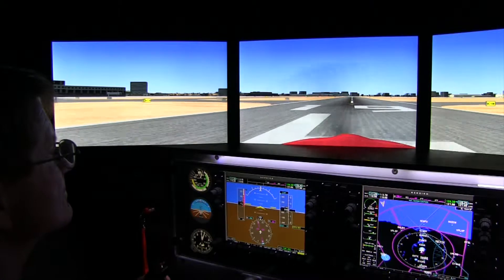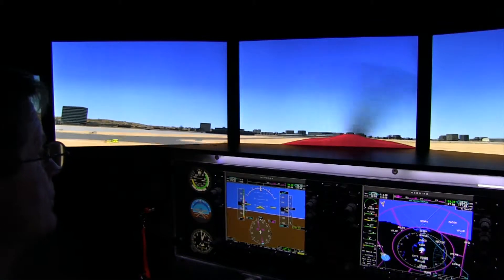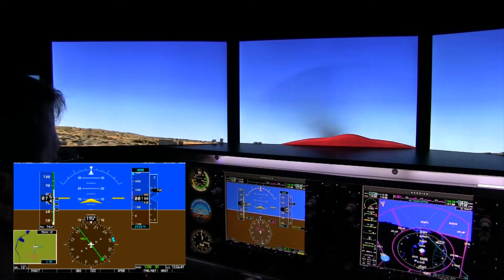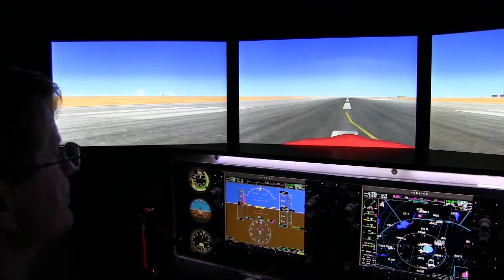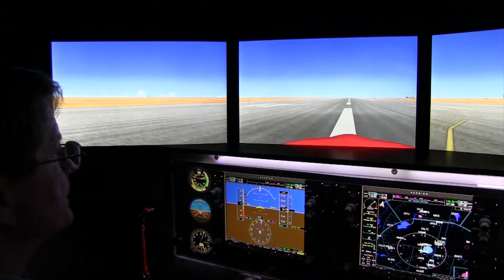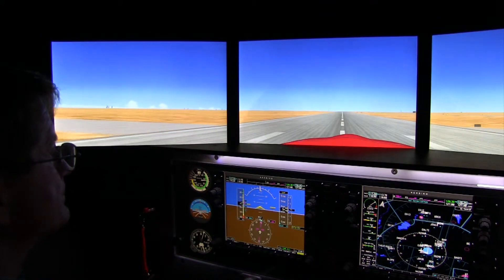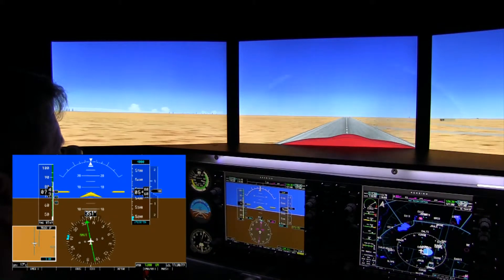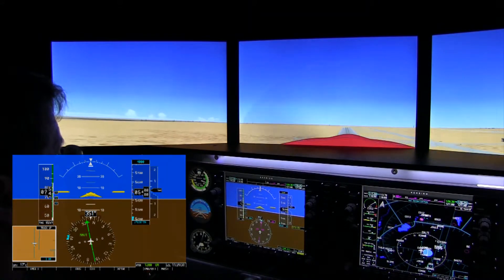Takeoff and Density Altitude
One very important and essential idea to keep in mind during a high density altitude takeoff.

• 350,000+ through his over 350 aviation articles
 Rod...